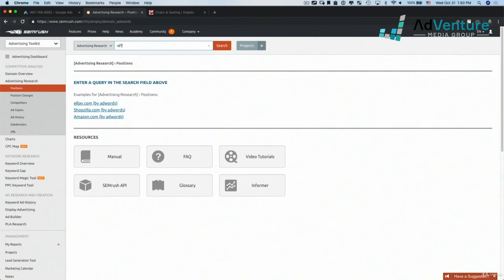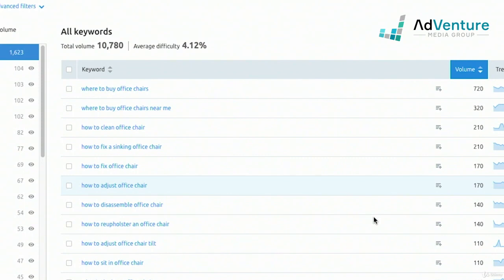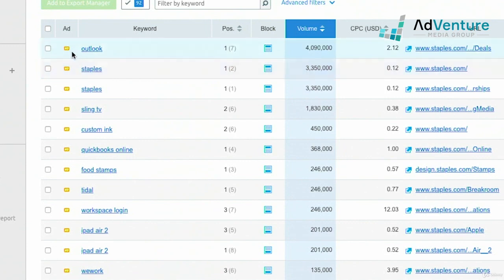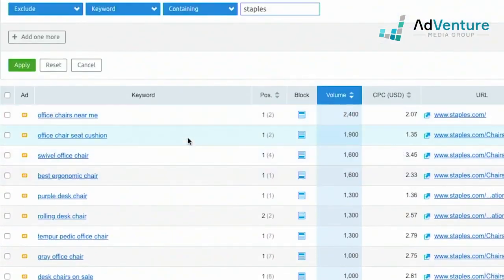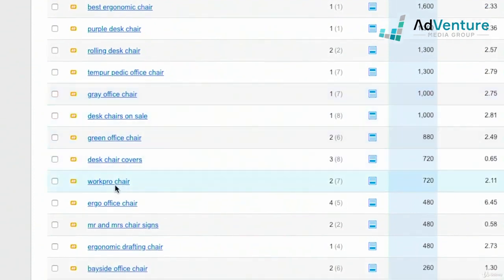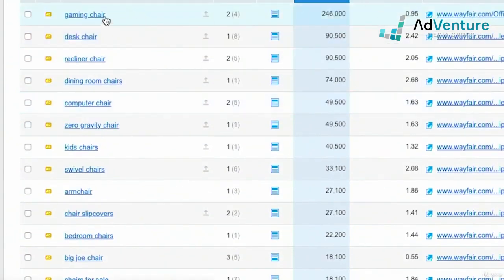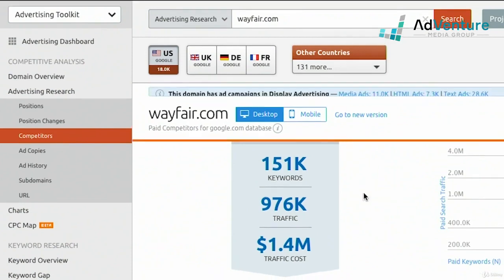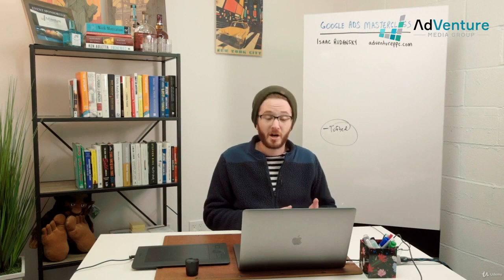GoogleAds HACK! HOW to FIND your COMPETITORS KEYWORDS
Here is how to find the keywords your competitors use in their google ads campaigns. See what your competitors are using, their historic ad copy and so much more to imitate and innovate on their ads and grow your own campaigns to greater profit. Full course below: